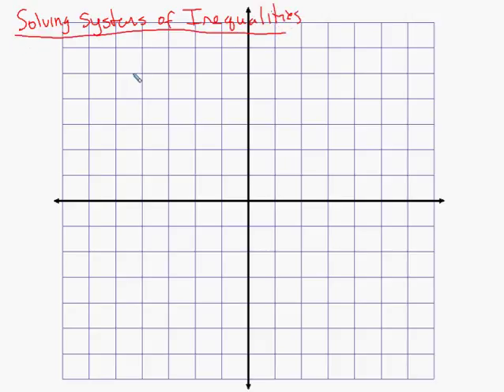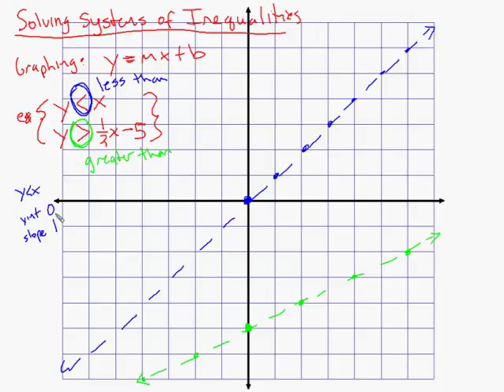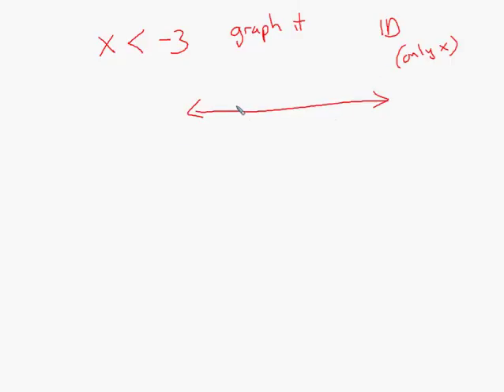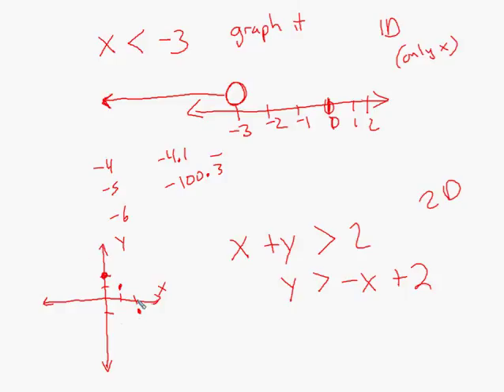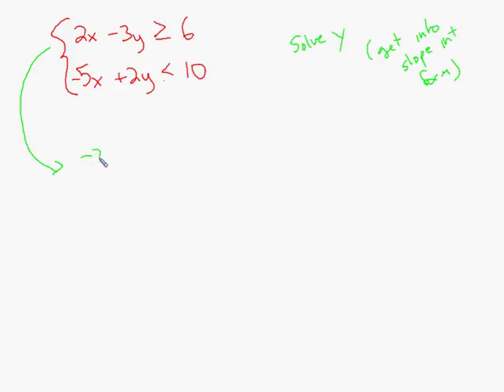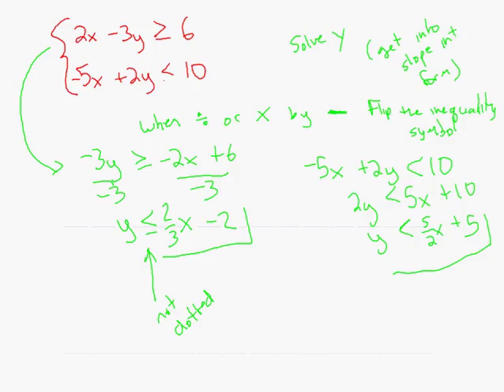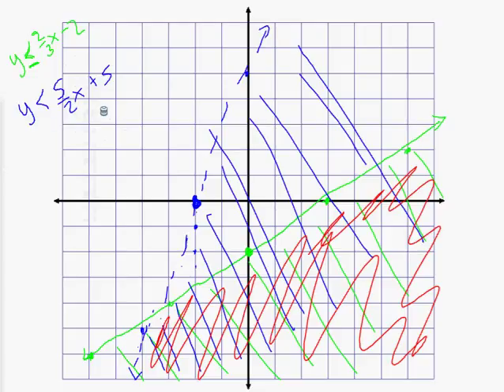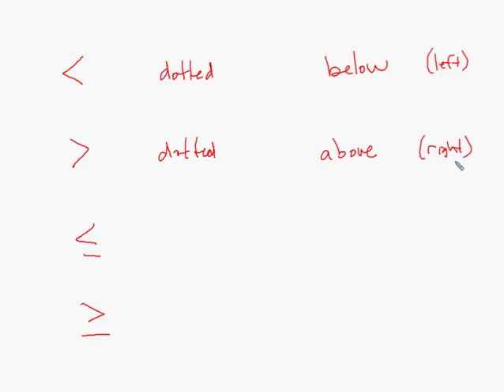Algebra - Chp 7 - Section 6